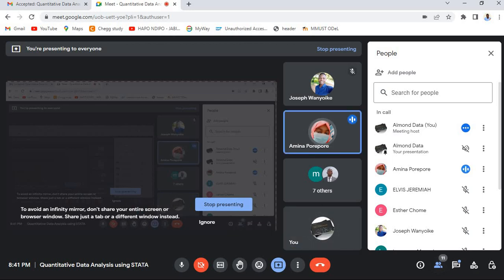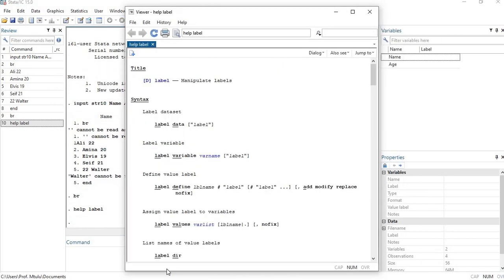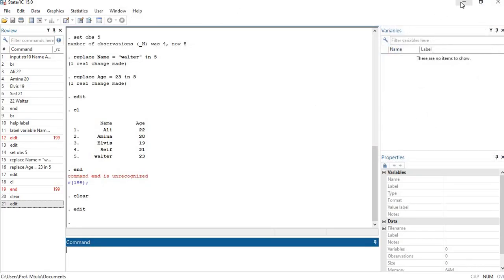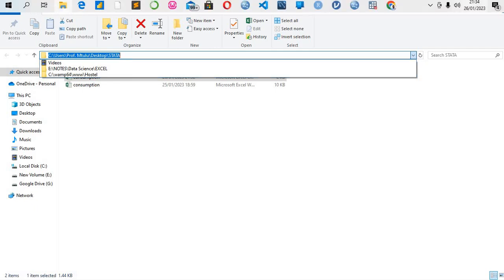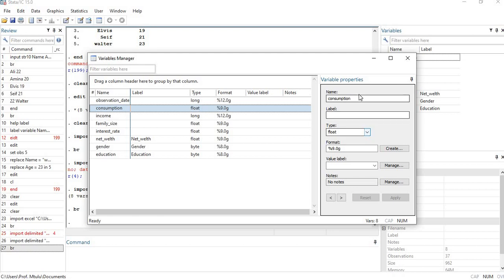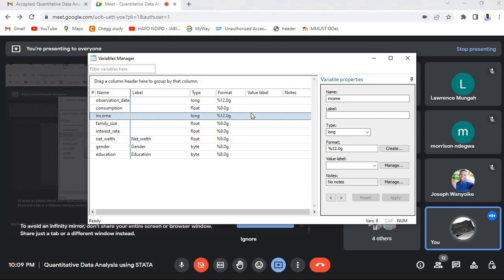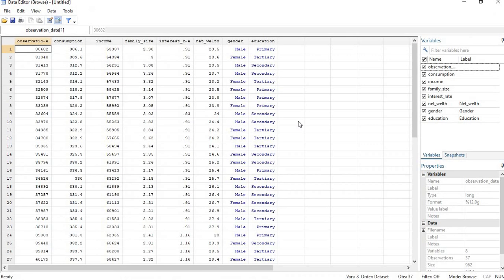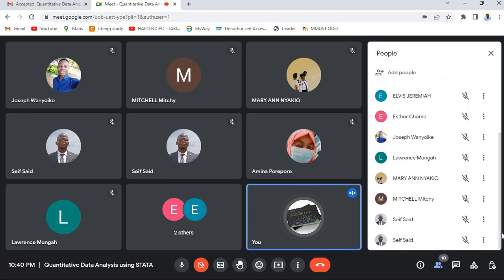Importing Data to STATA and Data Management Data since Data Management Ali The Analyst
This video explains how to import data to STATA both excel and CSV data files and also Data Management such as how to label the values of categorical variables.
Hello, my name is Ali Mtulu. Through this channel, I offer educational content specifically tailored to individuals aspiring to become data analysts. I appreciate your interest in my channel.
,data analyst
,#,ali ahmad
,#,data analytics
#,,Importing Data
#,,importing data from excel
,#,importing data from spreadsheets,
#,Data Management,
#,data management
#,,data science
#,,stata tutorial
#,,categorical variables.
#,,machine learning